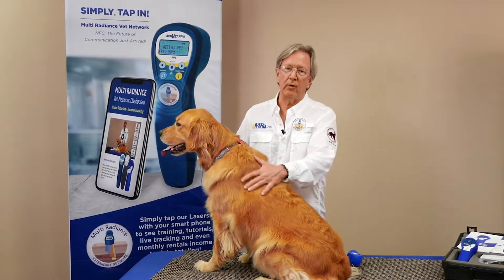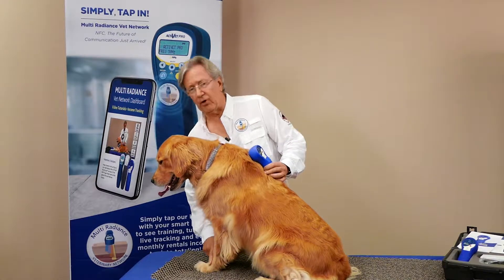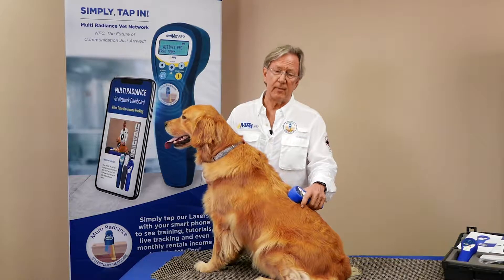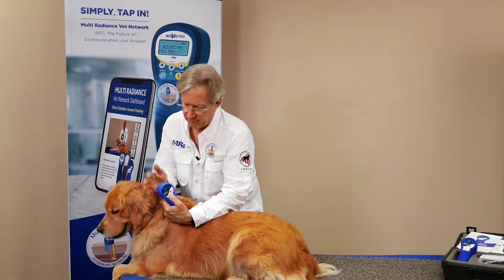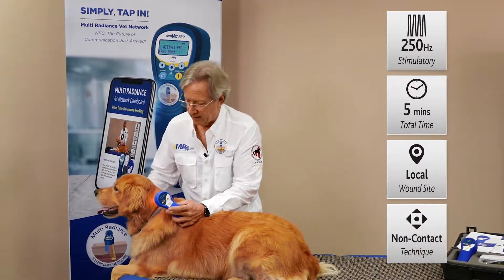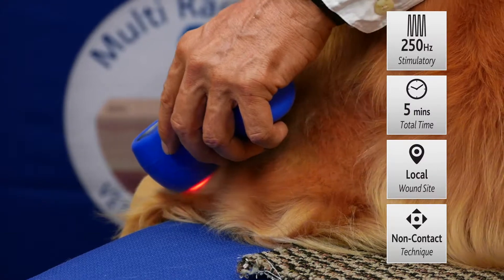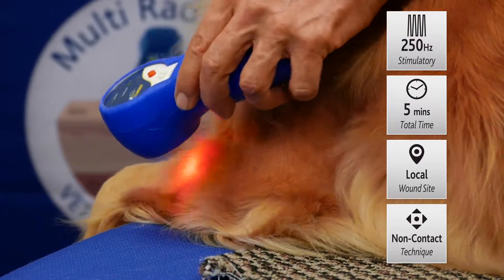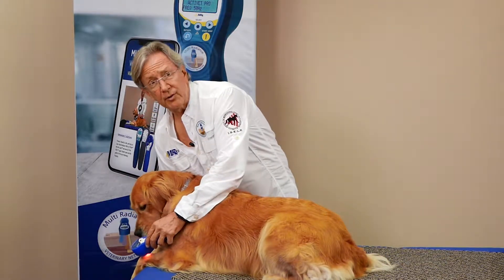Laser Therapy Protocol: Tissue Repair and Lick Granuloma | My Pet Laser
Use My Pet Laser Setting #2 (250 Hz for 5 min) and slowly hover the laser above a lick granuloma to reduce inflammation and heal wounds.

Transcript:
Hi, Mark Strong back with you. We're working on protocols with you today using the My Pet Laser.

Lick granulomas can be a very painful condition, often times triggered by anxiety where they'll start licking and they'll remove all the fur and get down to the skin and turn it into a nasty wound. So the Unwind Protocol is great to use along the spine first to help them be comfortable. And that at 1000 Hz as we mentioned for Setting #3.

Then we can come right down to the leg itself where you have that injury, and this is Tango, she's a real sweetheart, with us, and we're just going to turn on the power and when that's ready to go, we'll change this up to Setting #2 which is 250 Hz, this is very good for tissue repair, and then just hit the power button.

And then just slowly scan over that area of the injury right around the periphery of it and that's going to help reduce that inflammation and start that upregulation of ATP, new adenosine triphosphate is going to create new healthy cells to help heal up that injury.

And if it's a nasty open wound, we're just going to hover over the surface and just let that light energy seep in and boost that production of ATP and help us heal that injury much faster.

There's some good research out there also showing that laser stimulates serotonins and that can reduce anxiety as well. So of course dogs need a lot of exercise to reduce anxiety when they're at home and staying alone by themselves a lot, but laser is really good for reducing that anxiety and speeding up that healing.

It's an automatic five-minute timer. We're just hovering over the surface, about a centimeter per second. And Tango is just doing beautifully. No more complicated than that. Push it again to turn it off and that's it for the protocol for tissue repair of a wound like a lick granuloma.